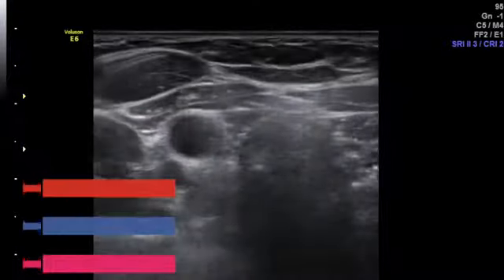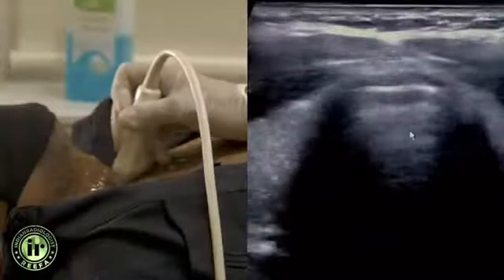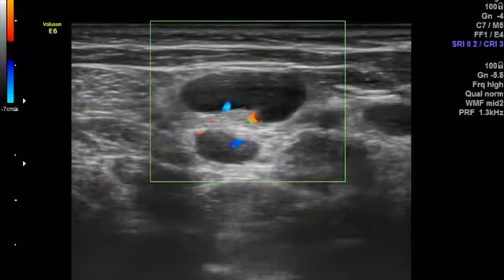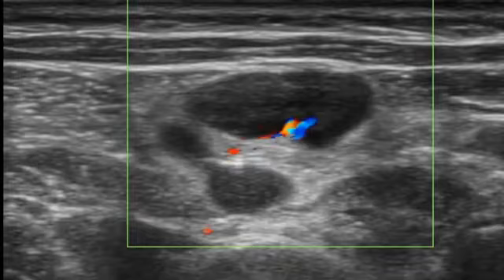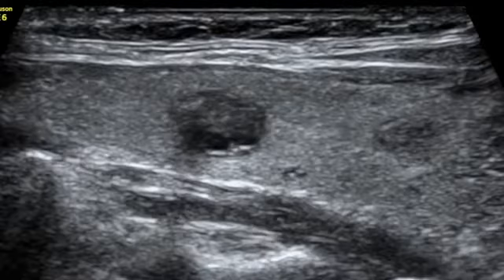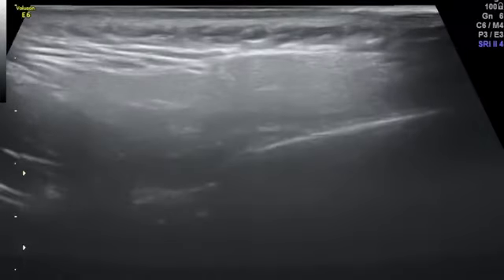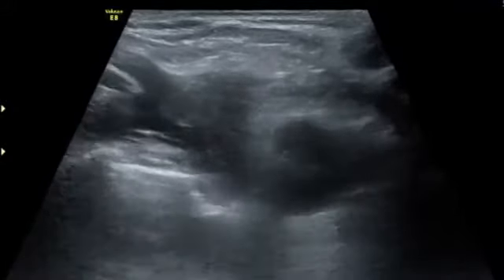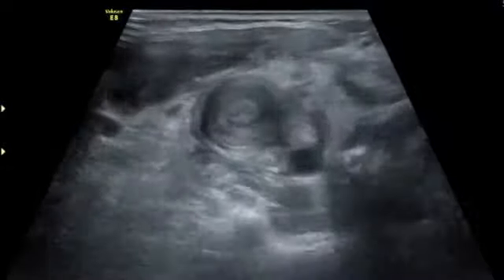BASICS OF NECK ULTRASOUND